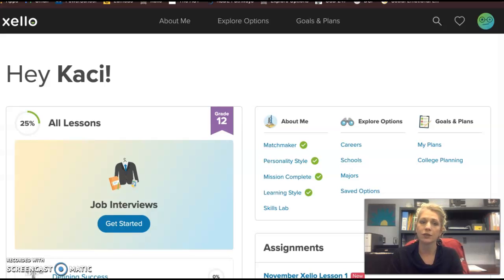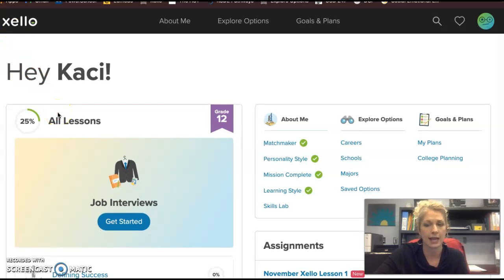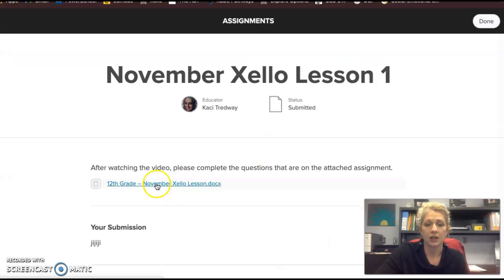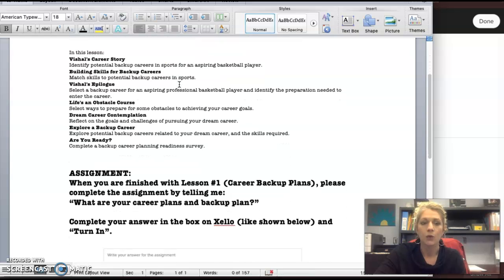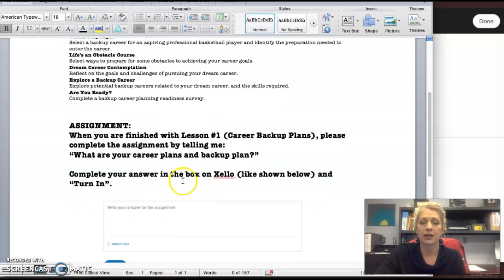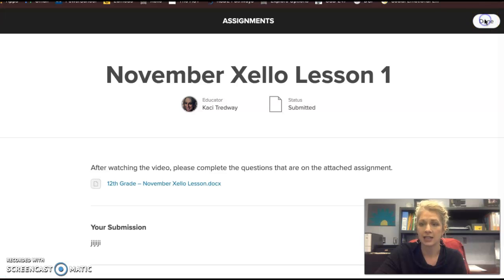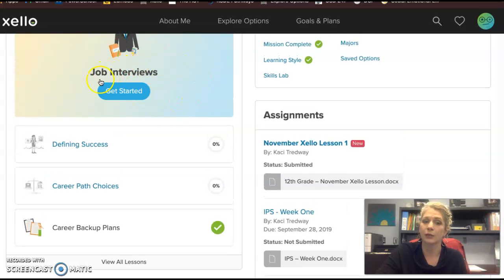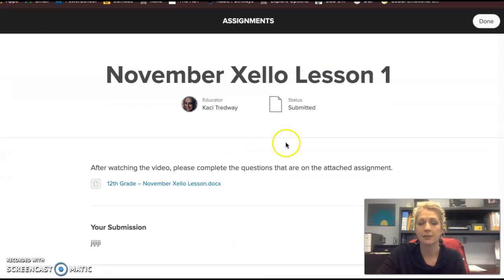November Xello REFRESHER - 12th Grade